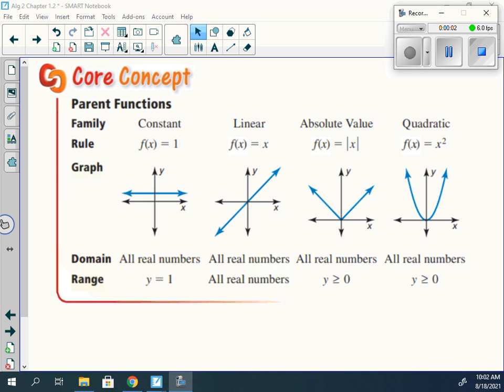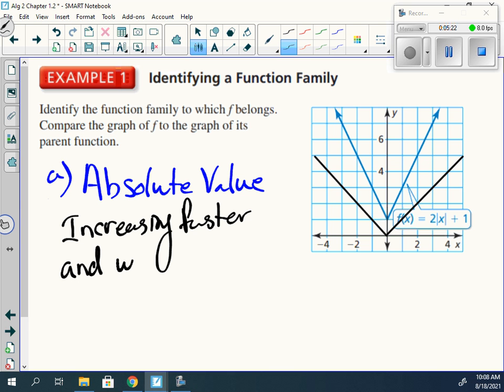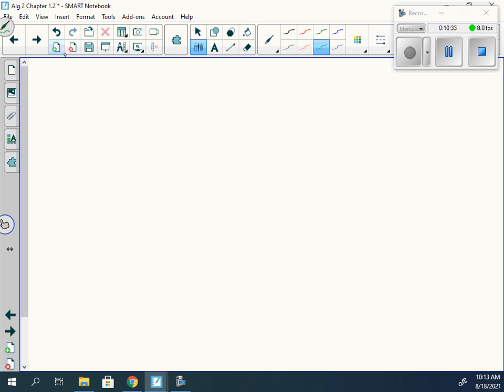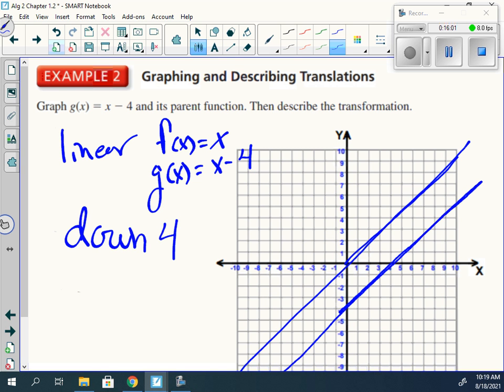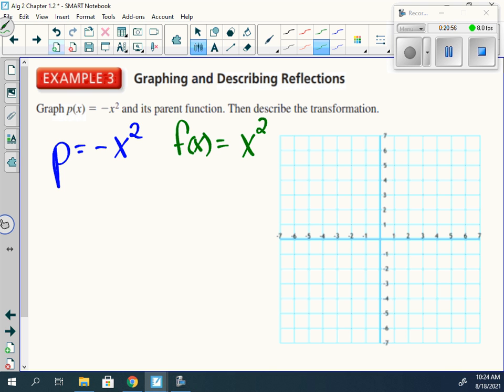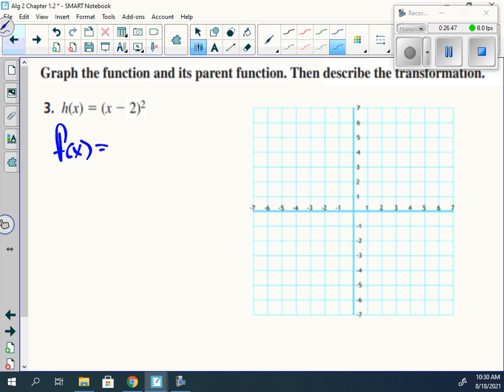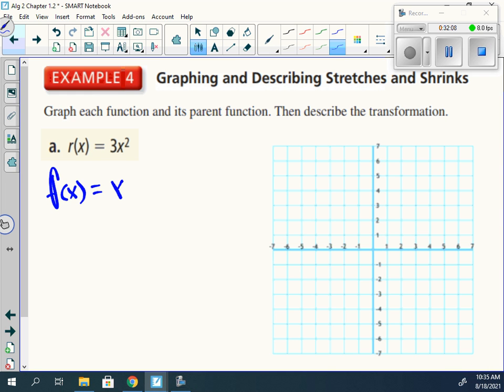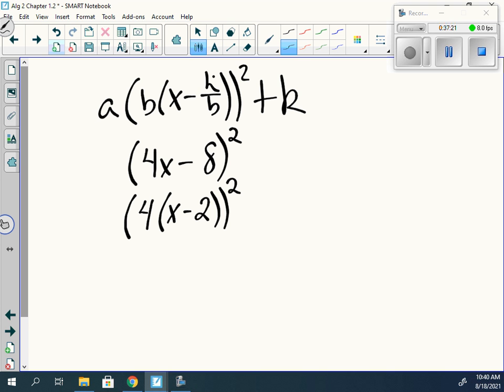Algebra 2 Chapter 1.2